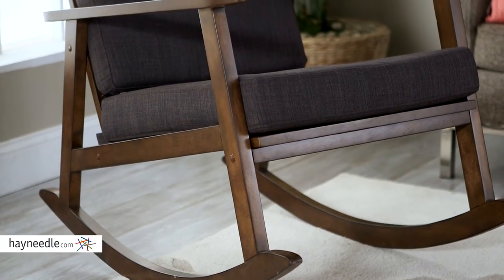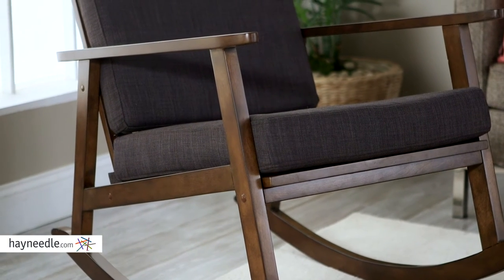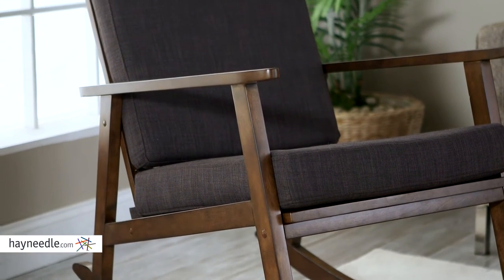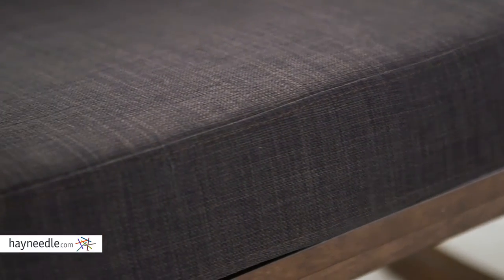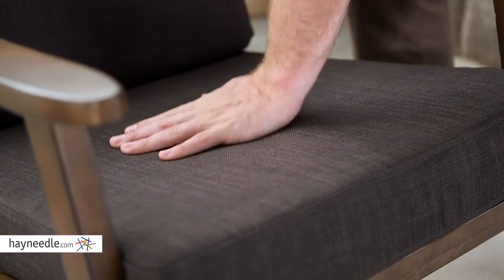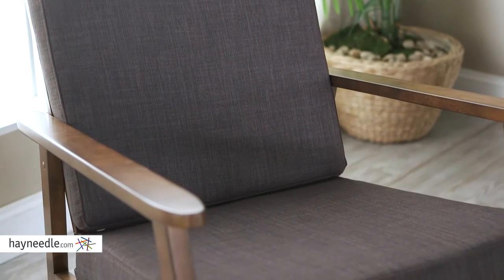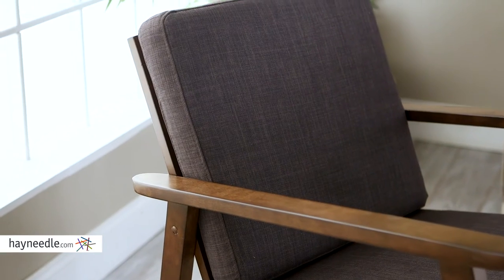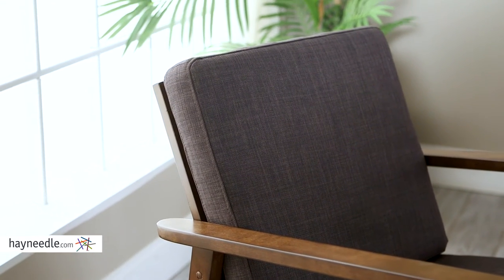Belham Living McRae Mid Century Rocking Chair - Product Review Video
For more details or to shop this Belham Living rocking chair visit Hayneedle

To view our full assortment of indoor rocking chairs, visit Hayneedle